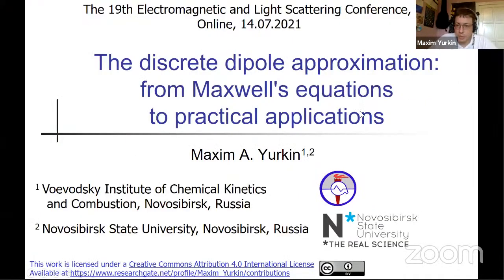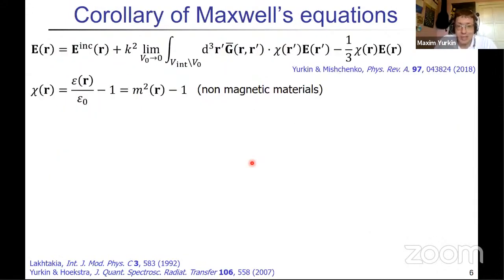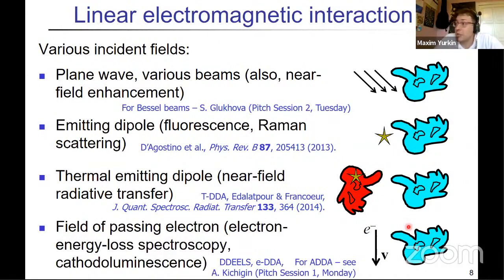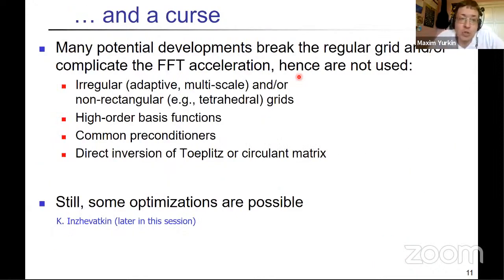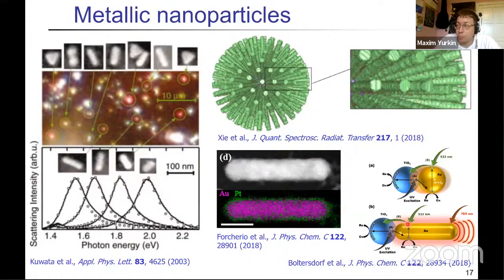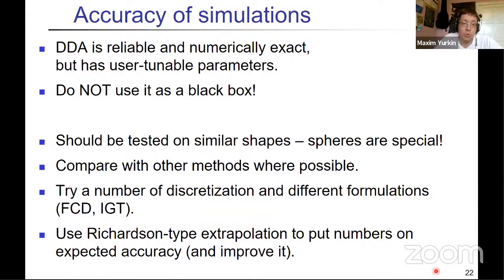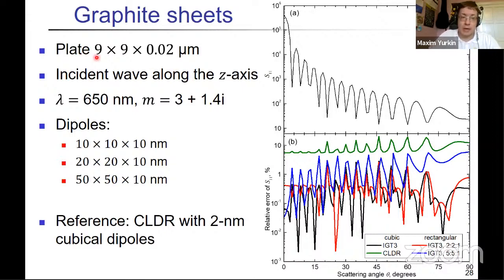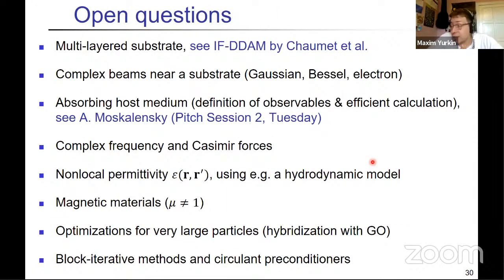The discrete dipole approximation: from Maxwell's equations to practical applications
Given by Maxim Yurkin at ELS-XIX conference on 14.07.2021.